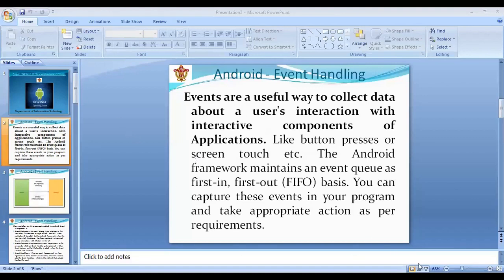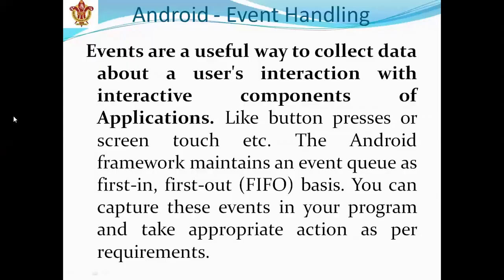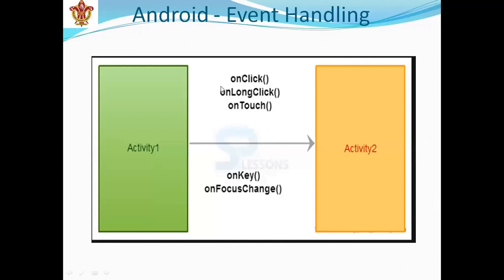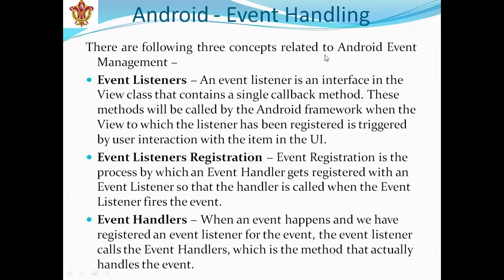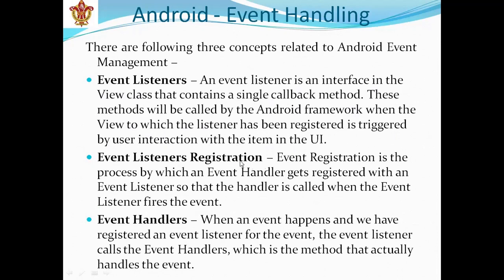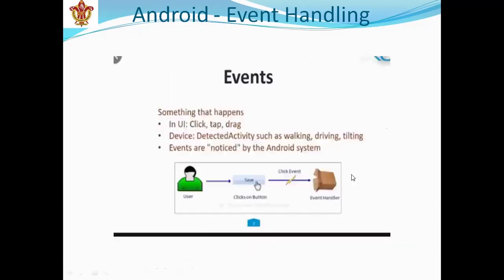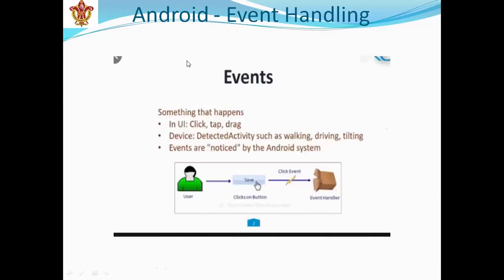UI control and event handling by Prof Poonam Choubey